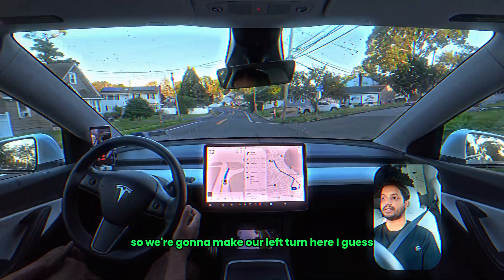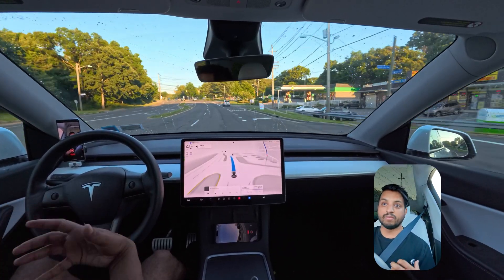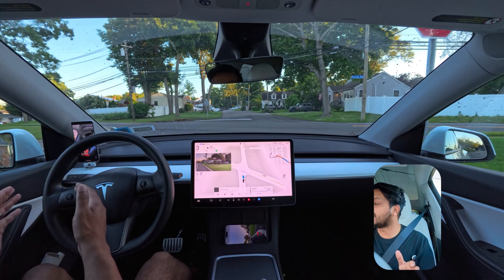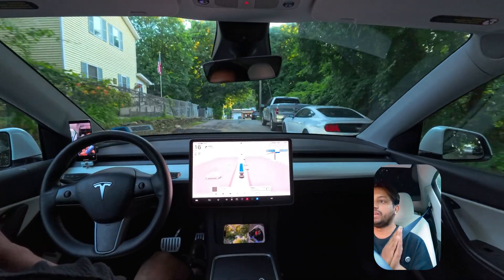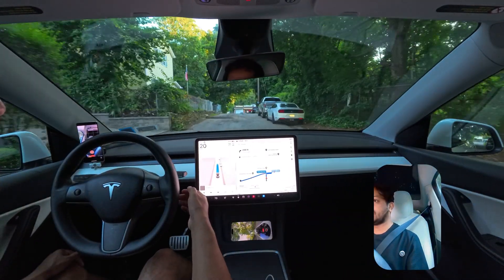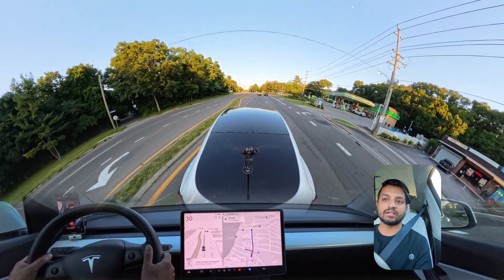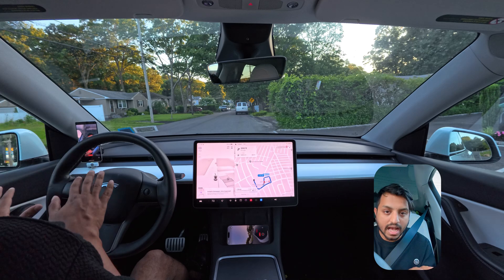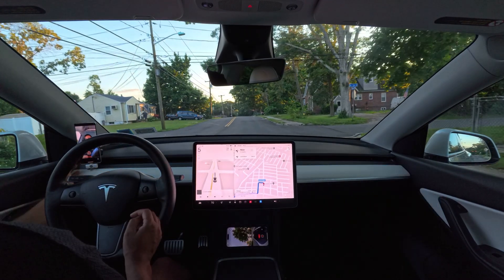Uncovering Tesla Fsd's Major Flaw - You Won't Believe It!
Discover the biggest flaw in Tesla's Full Self-Driving system in this in-depth review. Explore the latest Tesla FSD update and learn about the challenges faced during autonomous driving tests. From U-turn tests to right and left turn experiments, find out how Tesla's AI technology is revolutionizing the future of self-driving cars. Stay updated on the latest Tesla software updates and the advancements in electric vehicle technology. Watch now to uncover the potential pitfalls of Tesla FSD and how it may impact the autonomous driving experience.

CHAPTERS:
0:00 - Intro
0:49 - Left Turn
1:31 - Right Turn
7:35 - Unprotected Left
9:55 - U-Turn
17:55 - Subscribe and Support